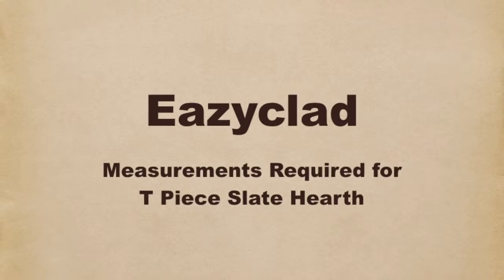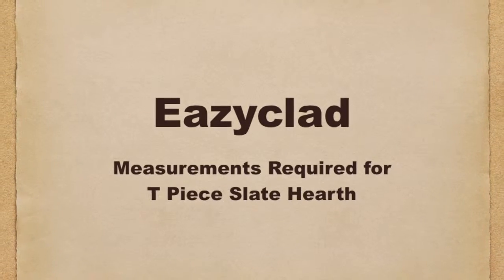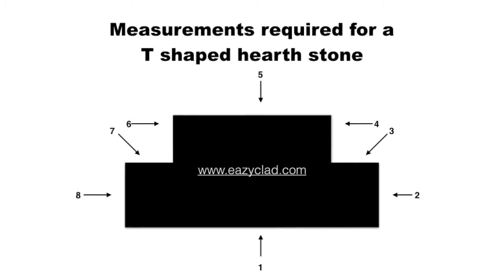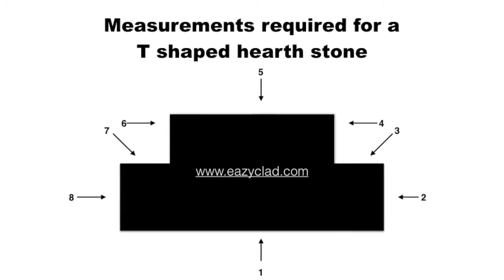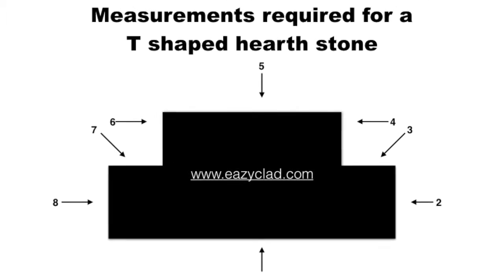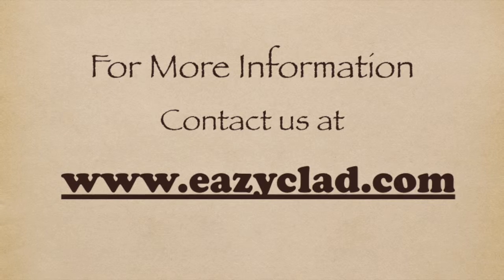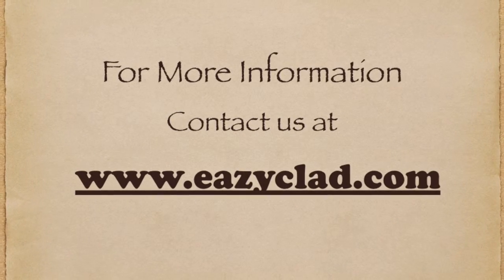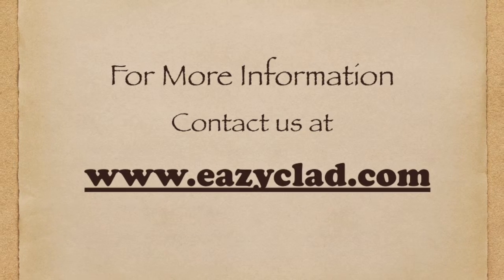How to measure for T shape fire Hearth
learn how to measure for a new T shaped Slate fire hearth getting the correct sizes first time will save lots of money in the long run